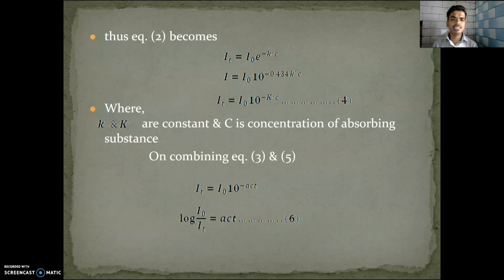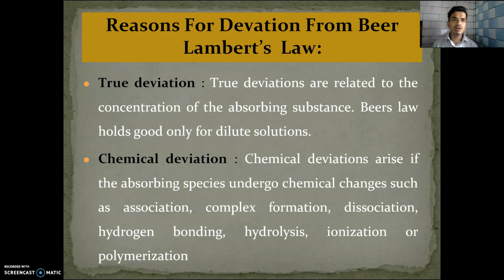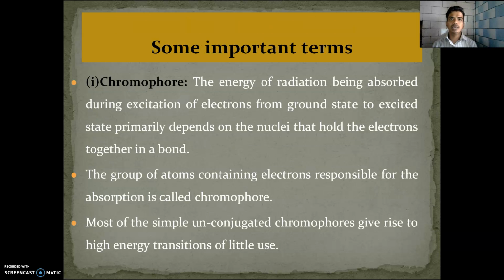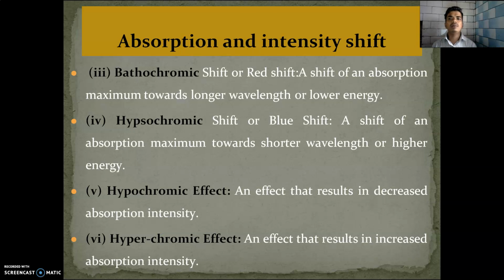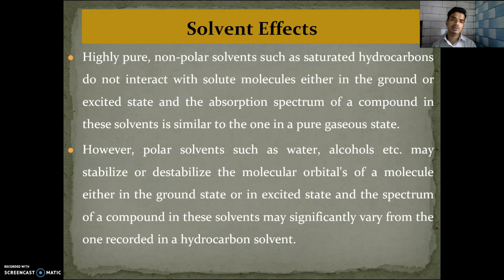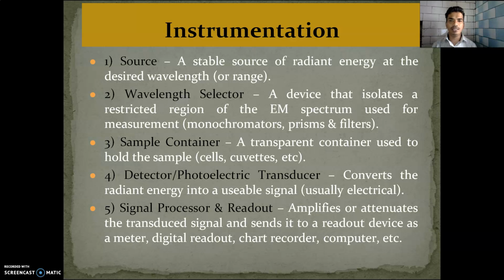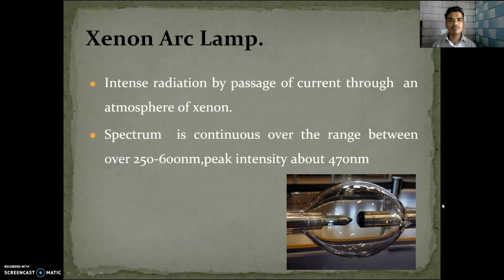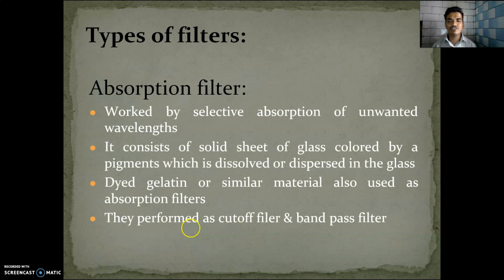UV VIsibal Spectroscopy 3